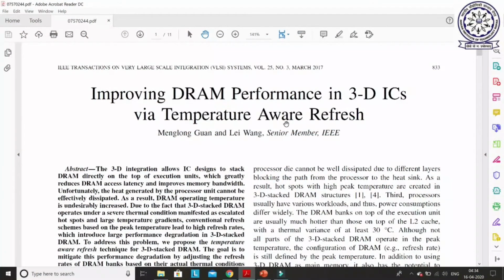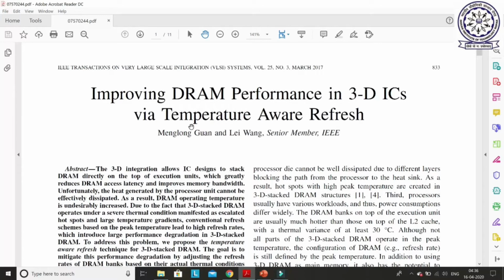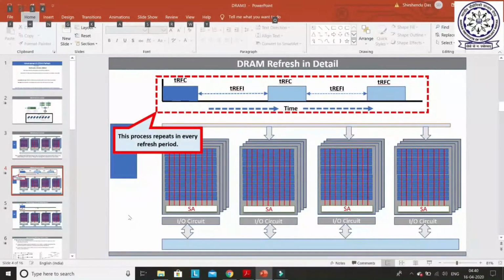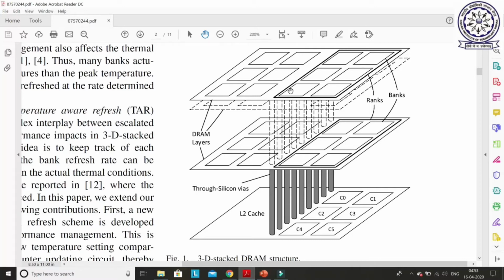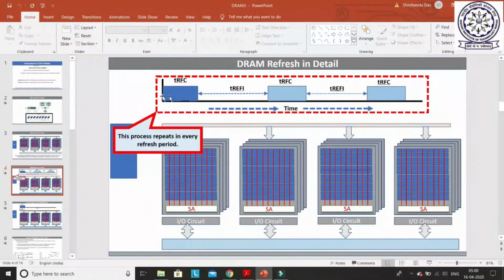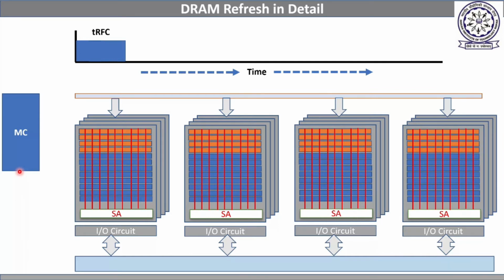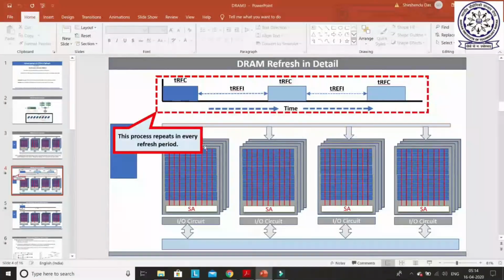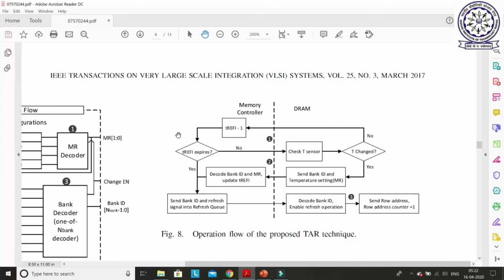Lecture 23: Advancement in DRAM Technology - Part 4